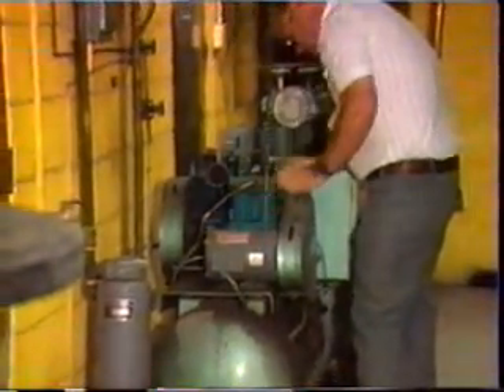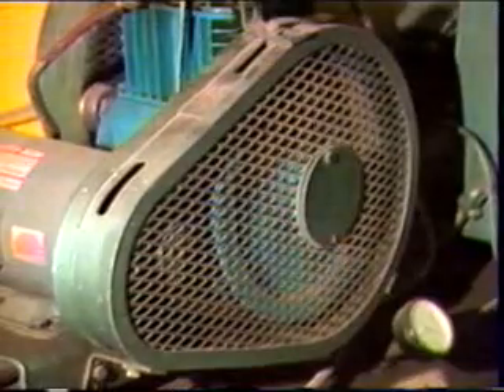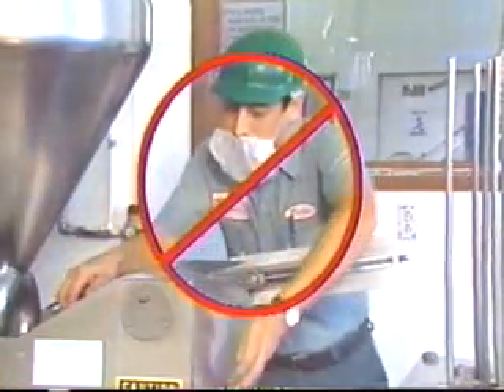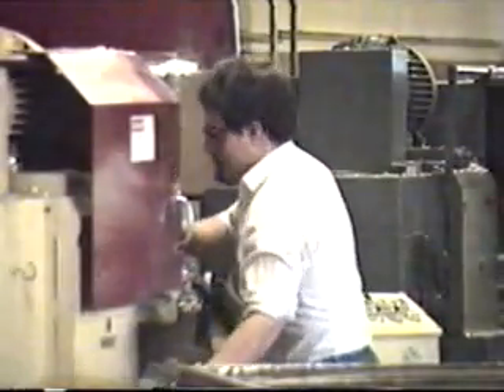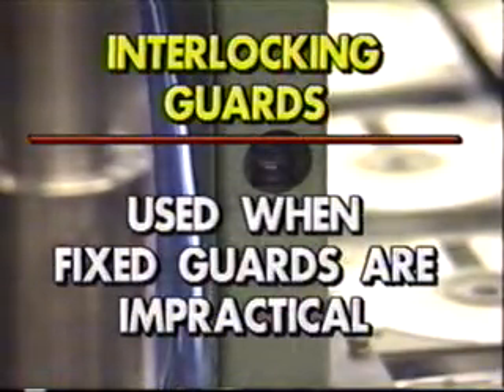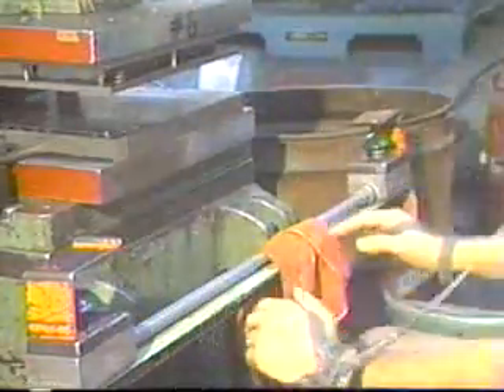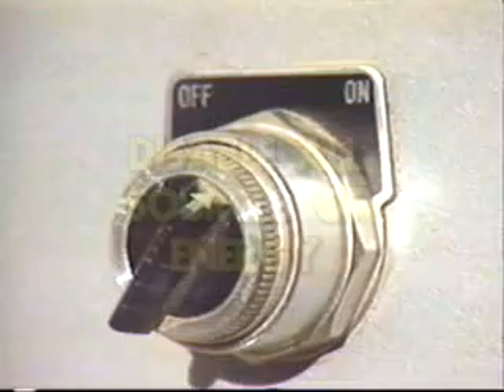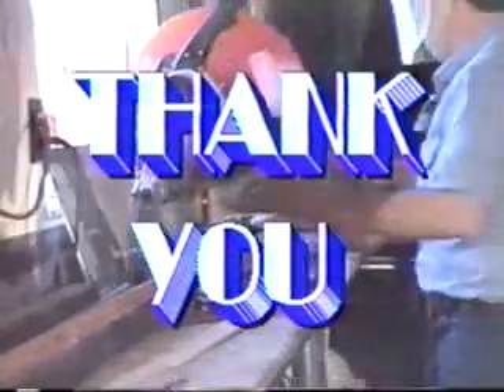حواجز الحماية للمعدات ( السلامة والصحة المهنية في استخدام الالات والمعدات)Machine Gaurding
حواجز الحماية للمعدات Machine Safeguards- حواجز الحماية للمعدات ( السلامة والصحة المهنية في استخدام الالات والمعدات)Machine Gaurding
من الدورات والمحاضرات التي نقدمها بقناتنا ما يلي :
وتشمل:
6-  دورتي الاوشا في الصناعات العامه و صناعه الانشاءات OSHA general industries & OSHA construction industries وتشمل 13 محاضرة
14-  كورس تقييم المخاطر في بيئة العمل Risk assessment  (عمل تقرير المخاطر (سجل المخاطر) - شرح مصفوفة المخاطر Risk matrix)